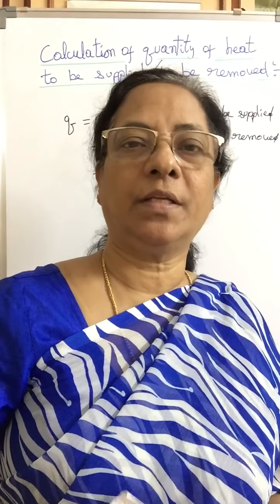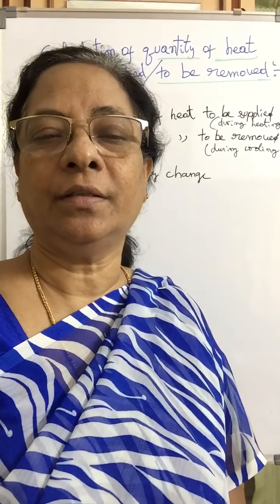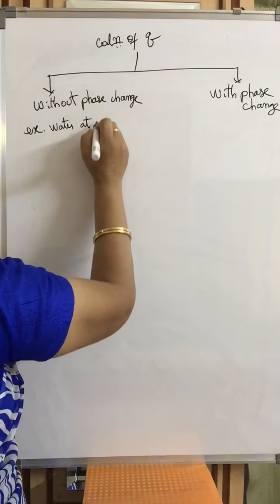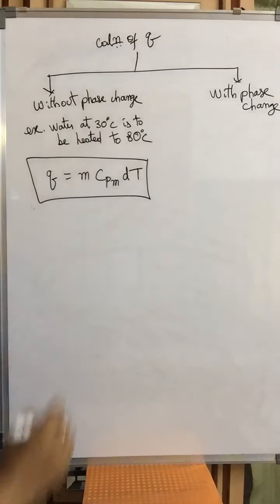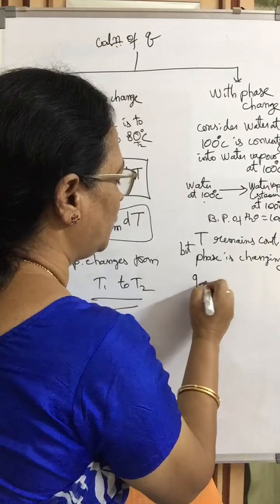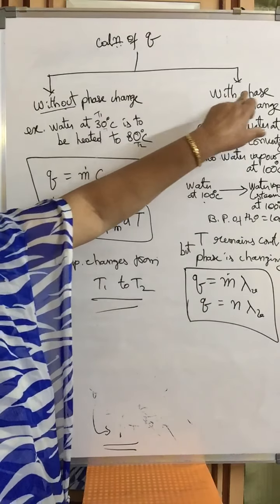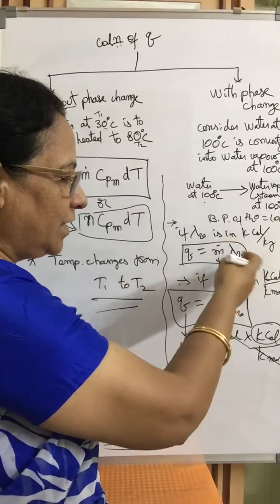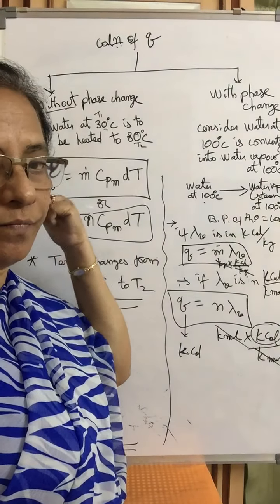Heat Energy Calculation // Unit:4 - Lecture:1//Chemical Process Principles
Chemical Process Principles //Unit 4 -Lecture : 1 // Calculation of quantity of heat to be supplied or to be removed ( q )
B.Sc. Chemical Technology